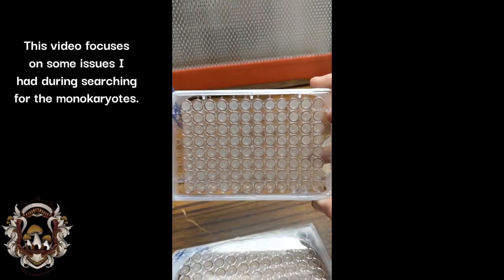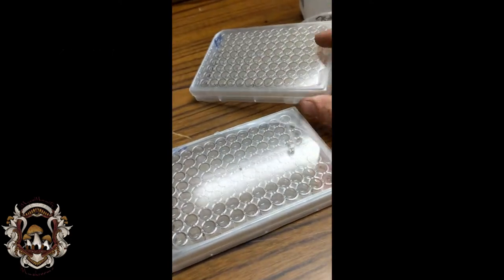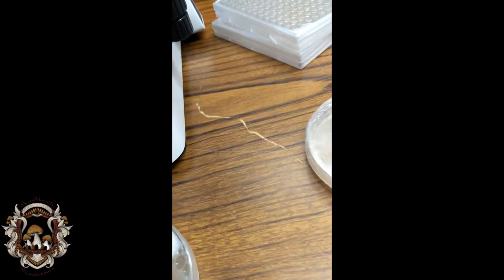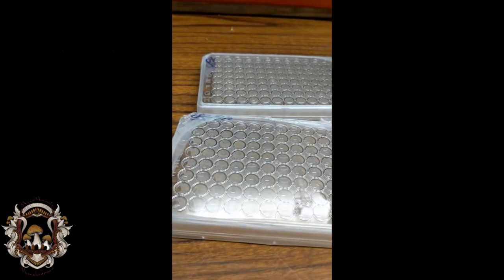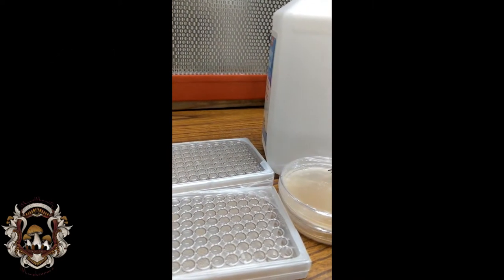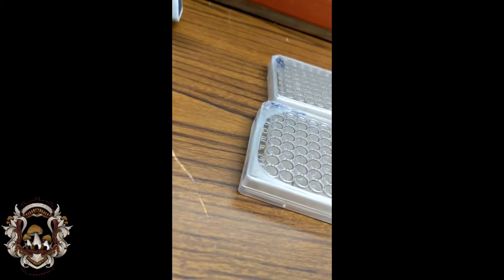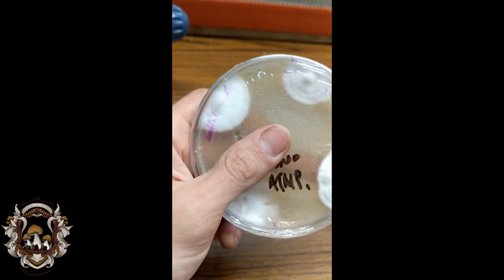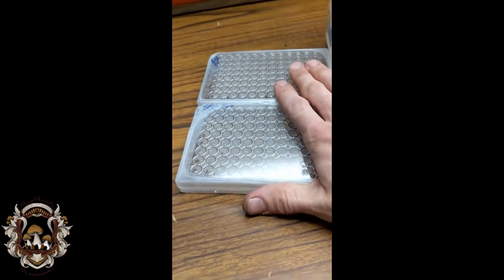Looking for Clamp Connection Part 2 (Explaining Some Technical Issues Experienced While Viewing)